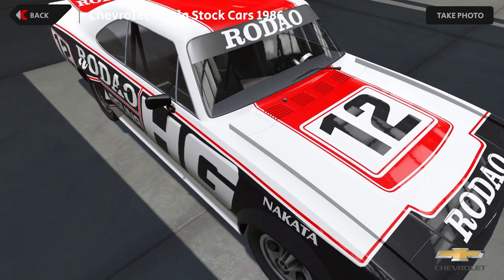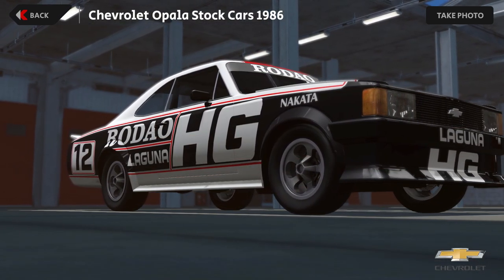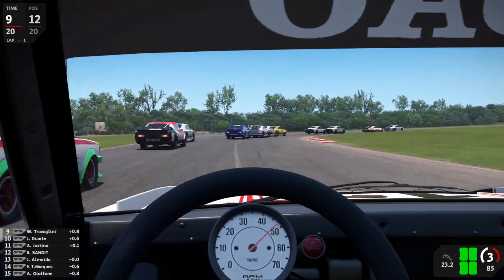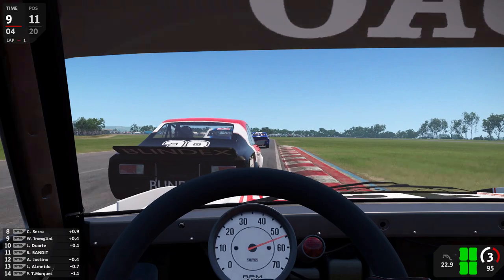Automobilista 2 - Lets Put This Tire Model To The TEST at NEW CORDOBA !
Join us for a race at the new circut cordoba from the latest update from reiza. The car we are driving is the 1986 opala stock cars and there great. What we will do is really drive the car on the limit and put this tire model to the test. These cars like to be driven sideways and check out how hot we get the tires.

PC SPECS
AMD 3600
NVIDIA 2080 SUPER
16G RAM
500G SSD
4K BENQ MONITOR